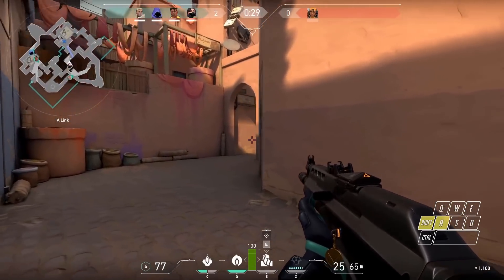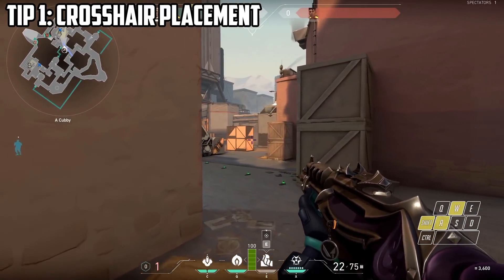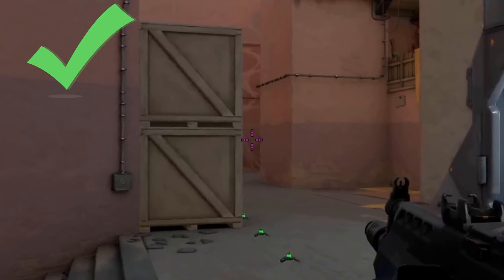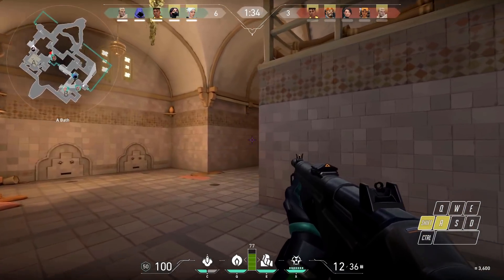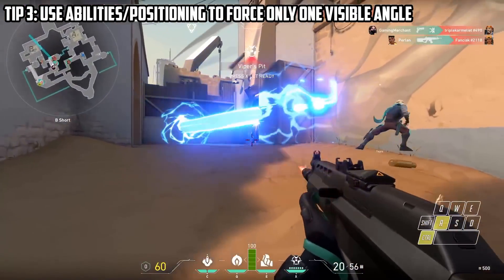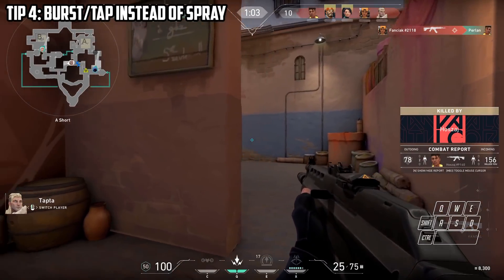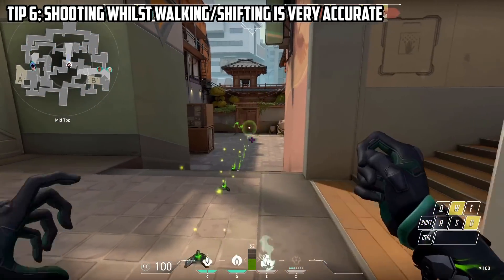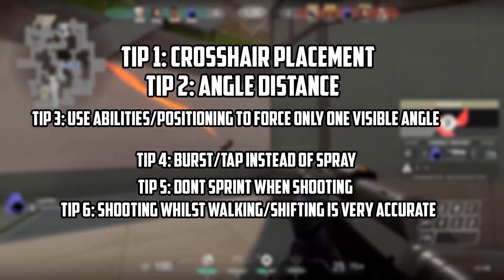6 Valorant Aim Tips You Must Learn | Valorant Aiming Guide For All Players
6 Valorant Aim Tips You Must Learn | Valorant Aiming Guide For All Players. I share 6 tips all Valorant players should learn, especially if you're new to tactical shooters.